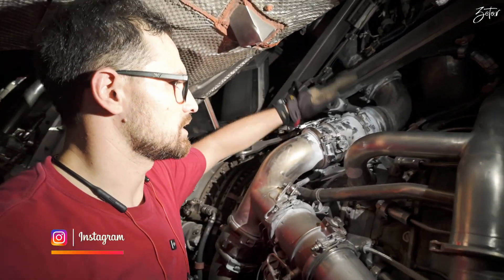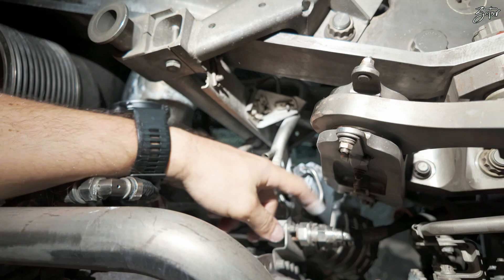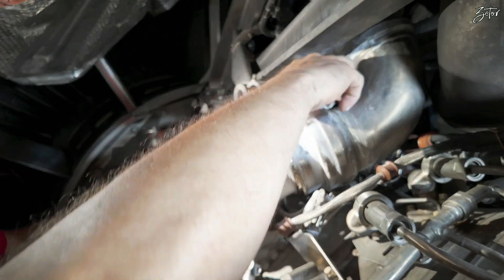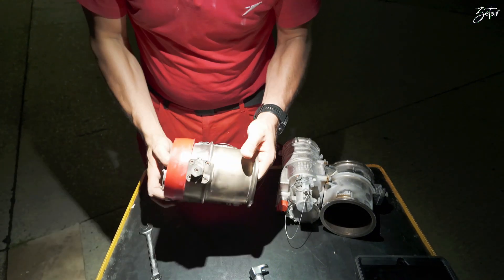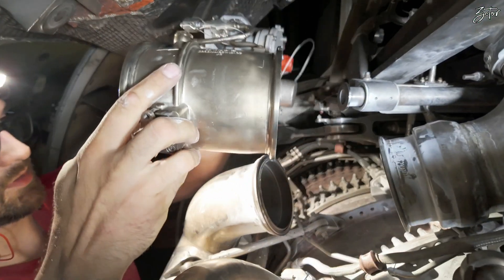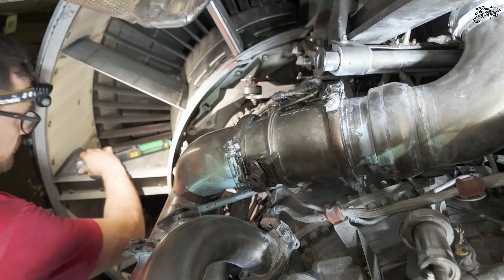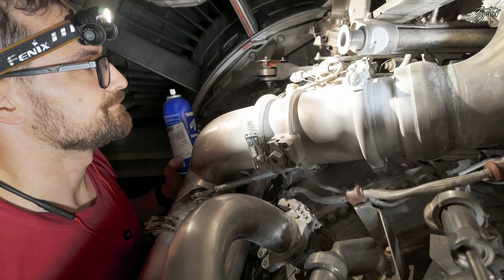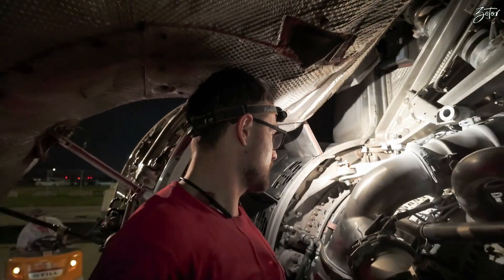How to replace Bleed valve on A320 CFM56-5B engine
This video will be about important part of aircraft systems like pressurization, air condition, anti-ice and starting of engines. ATA 36 Let’s take a look at how the bleed system works on A320. And also I will show you how to replace High pressure bleed valve.

———-Video content

00:00 -  preparation and explanation
00:36 -  Removal of Beed pressure shut of Valve
05:27 -  closer look on valve
06:01 - preparation for installation
08:08 -  installation of Bleed Valve
13:57 -  preparation for the test
14:41 -  Engine run Test
16:47 -  Leak check